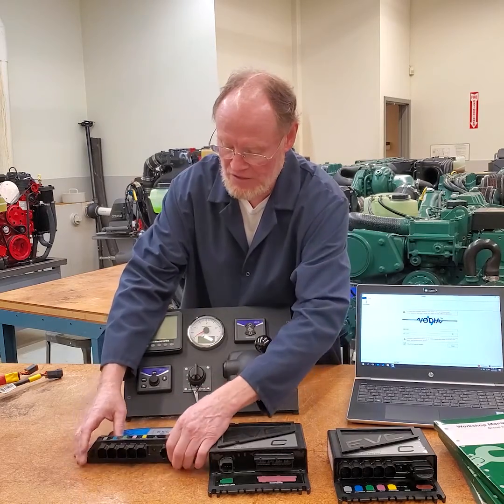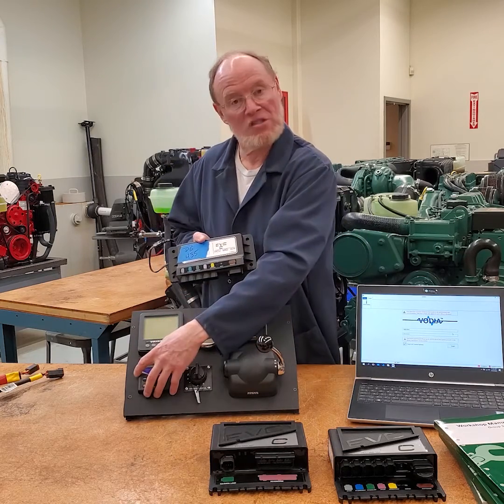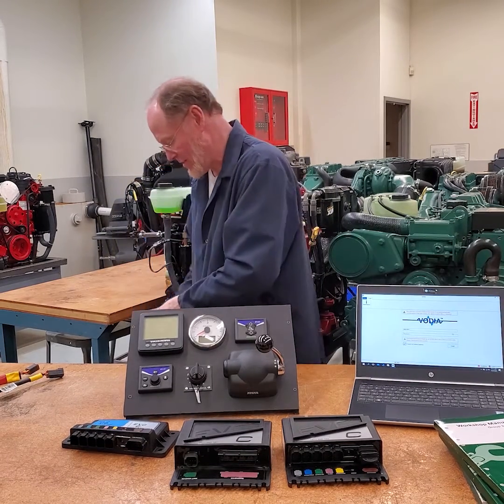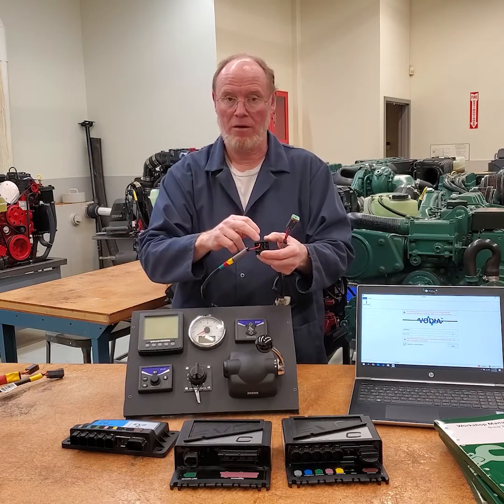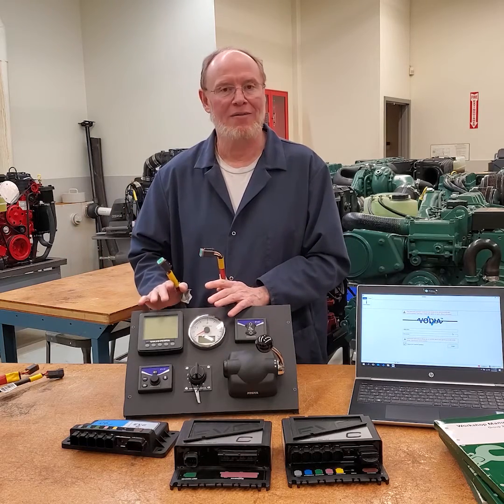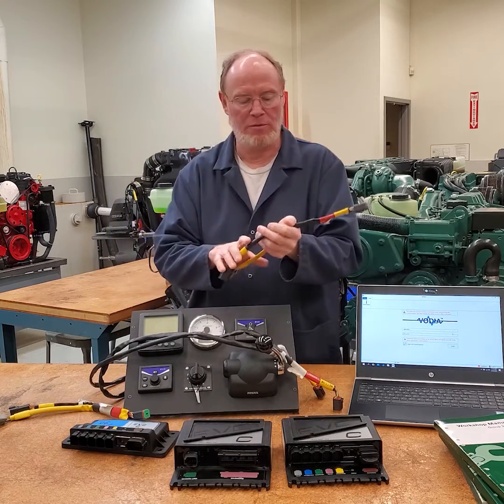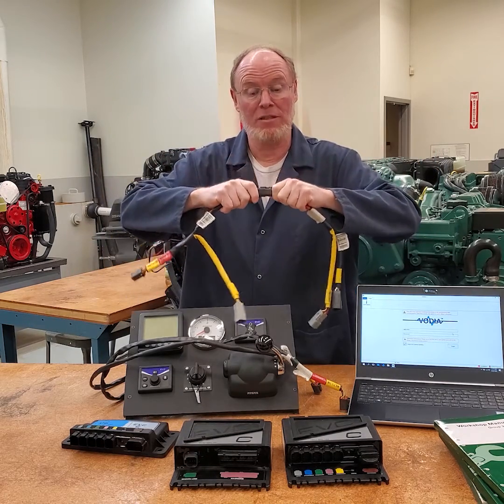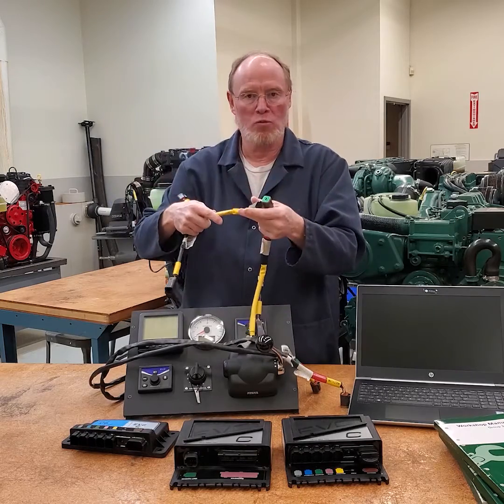Volvo Penta EVC Harness connections 1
In this Video I demonstrate how to connect Volvo Penta EVC-A,B,C Harnesses